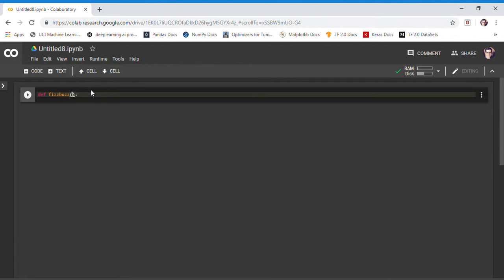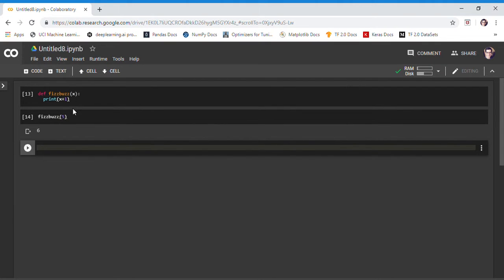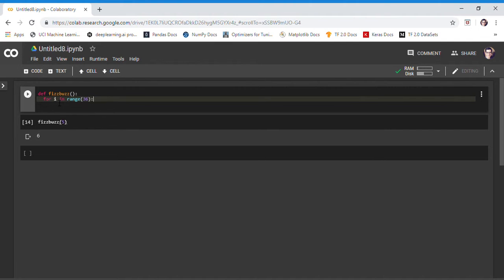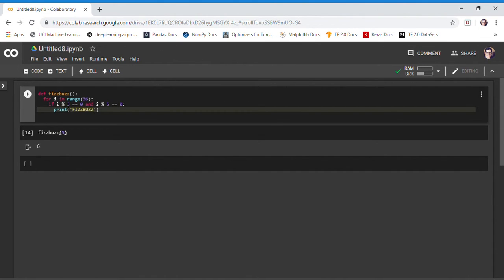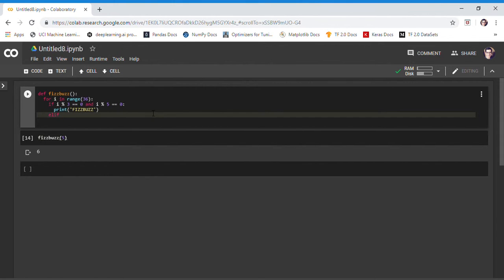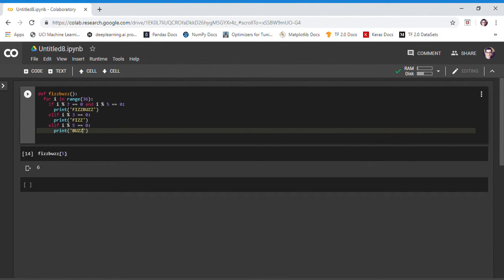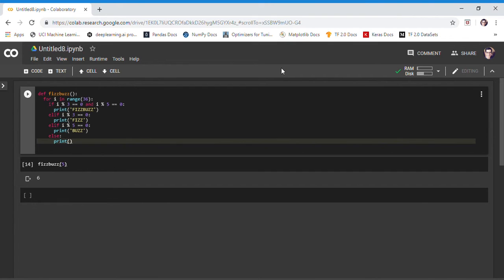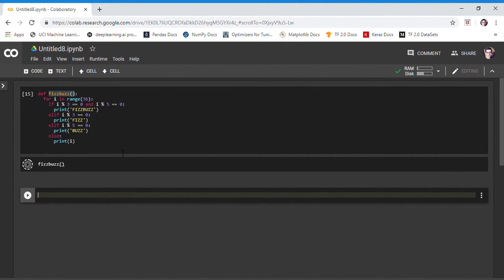Intro to Python: Fizz Buzz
Here you will learn some of the basics of python such as functions, for loops, and if/elif/else statements while solving the Fizz Buzz Algorithm